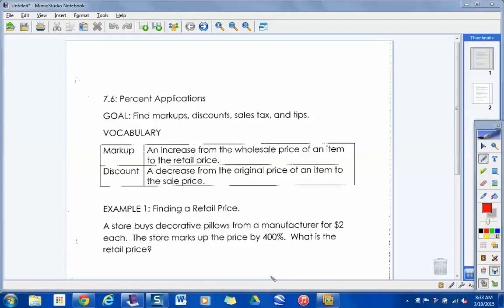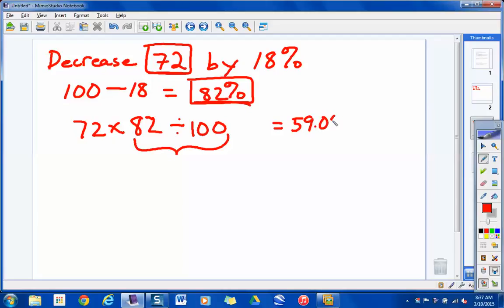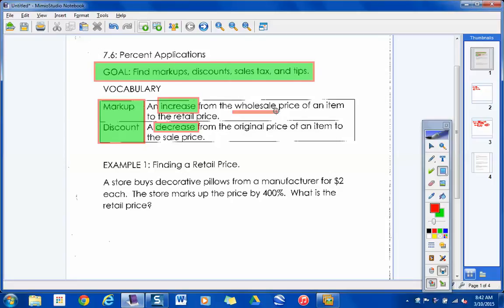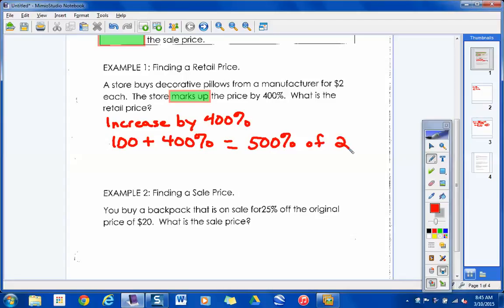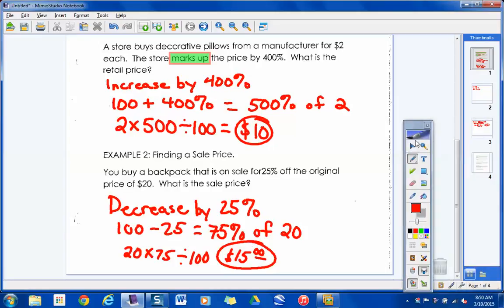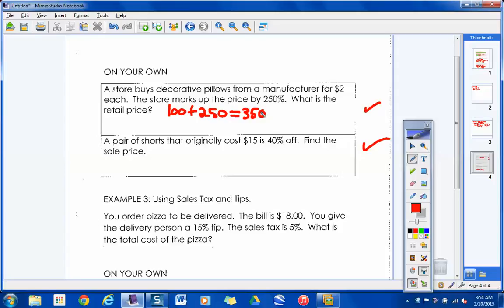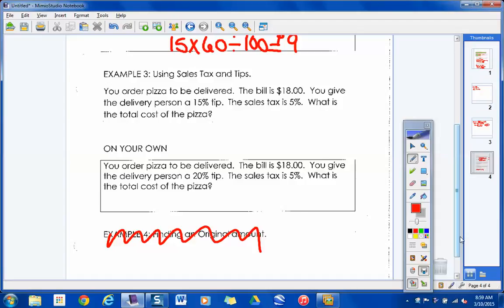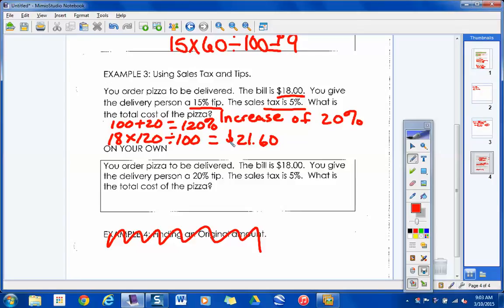Pre-Integrated Math (7.6) Lesson